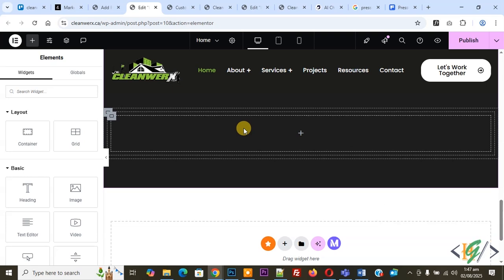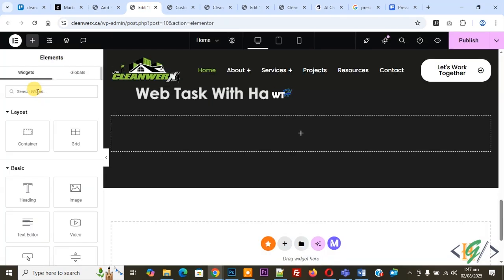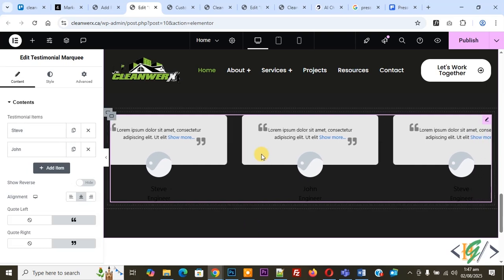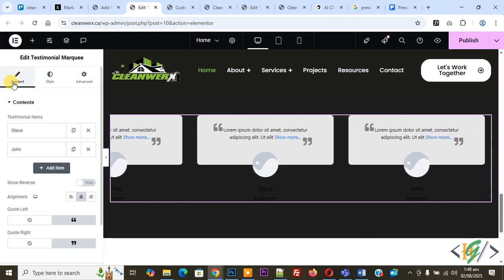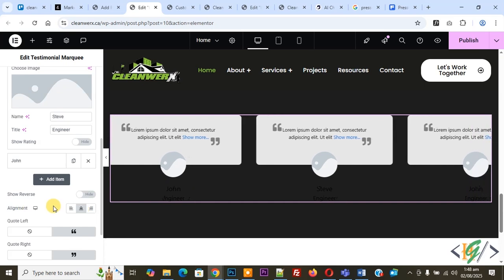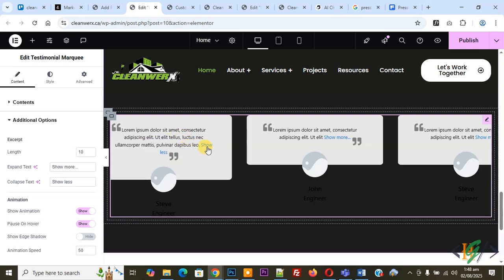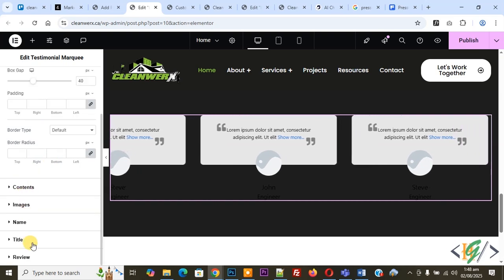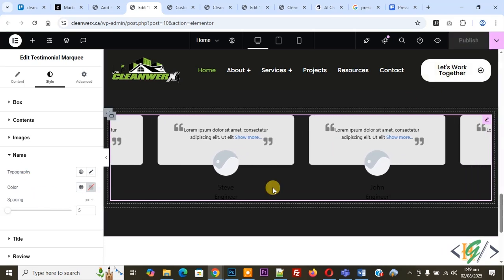How to Add a Marquee Style Testimonial Carousel in Elementor WordPress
Create testimonial slider with marquee style using plugin in elementor website. In this WordPress tutorial for beginners you will learn how to insert a Marquee Style Testimonial Carousel using plugin " MarqueeAddons – Smooth marquee carousel loop for elementor " in Elementor pro wordpress. So you can install this plugin and then add testimonial marquee widget in elementor page or post. So after that you can your testimonials and you can do styling and color scheme according to your requirement. So your testimonial move in continuous motion effect with infinite loop and not slide by slide / slider or step by step or move after few second or time. So you can create a continuous smooth scrolling loop for your testimonial content using this plugin widget.